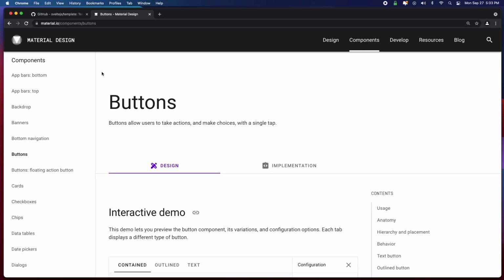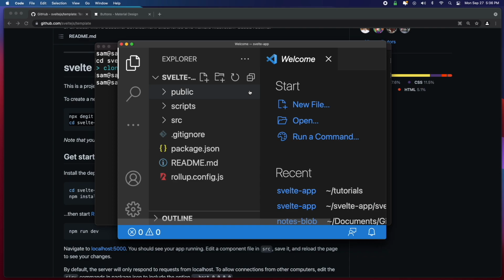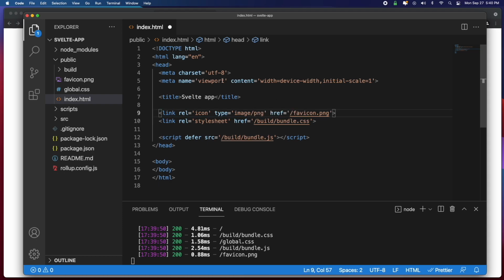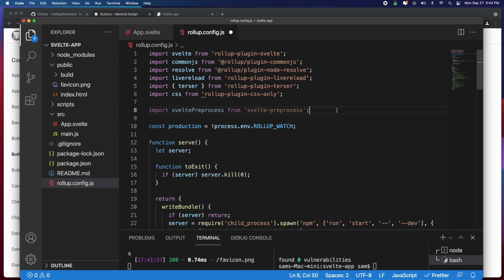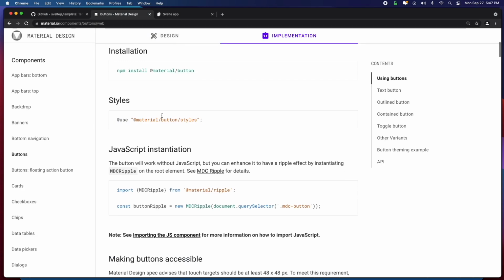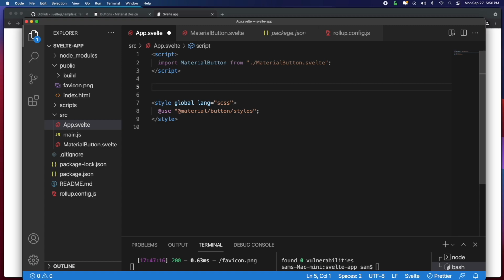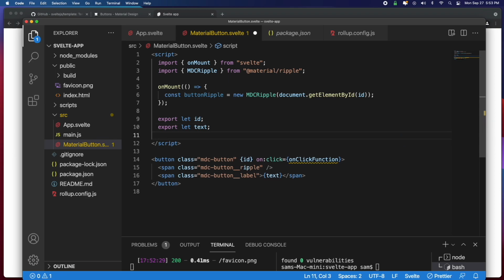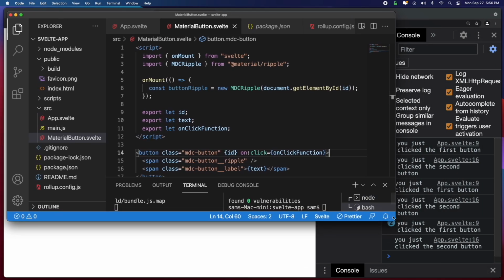How To Use Material Design Components (Web) In A Svelte App - SvelteJS Material Components Tutorial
This tutorial shows how you can use plain old Material Design Components (Web) in your Svelte apps. Specifically, we walk through how to make a re-usable button component (with ripple effect) by copying the code directly (with a few extra tricks to make things work smoothly with Svelte).